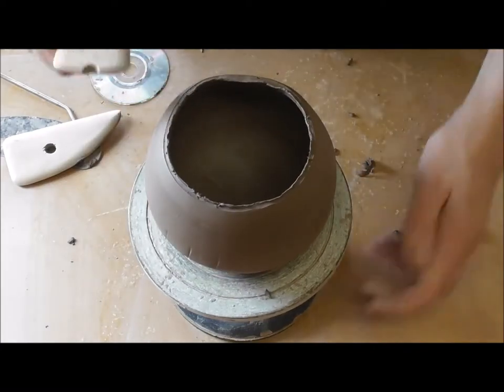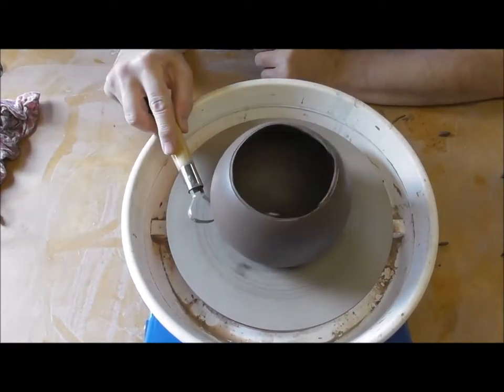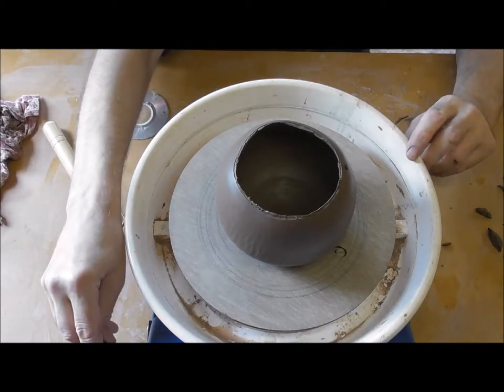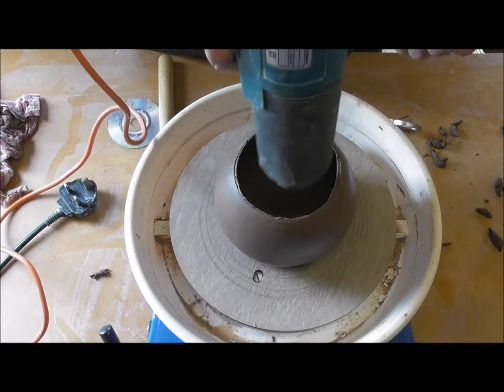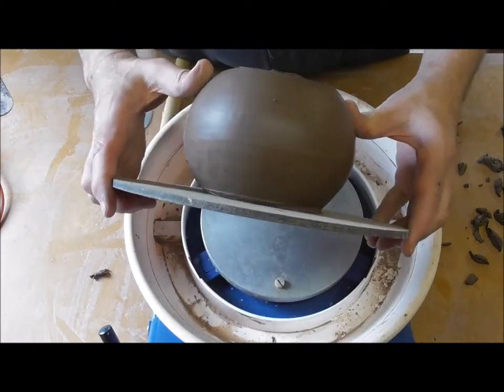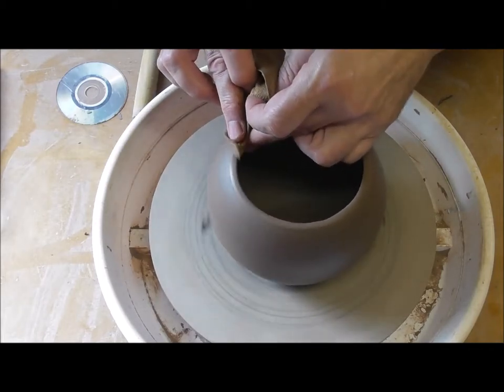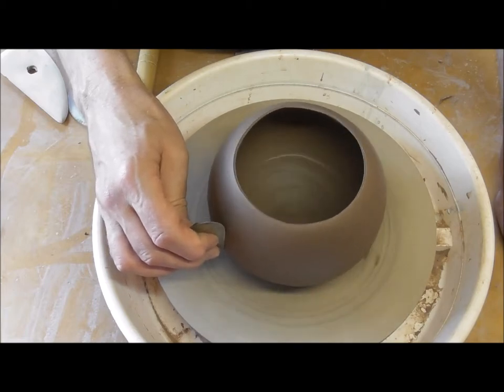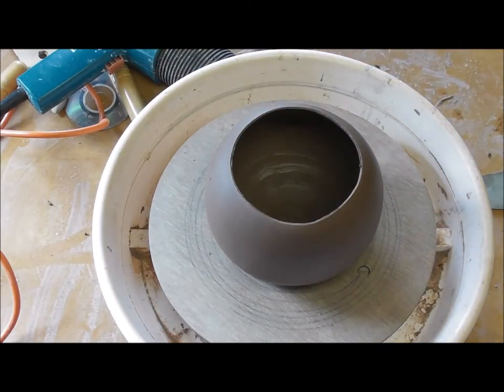Coil pottery bowl with curved sides shaped with a mini CD part 3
It's always interesting to see what everyday objects you have around you to shape your pots. Kitchen utensils like spatulas are always handy, but have you every considered using a CD?